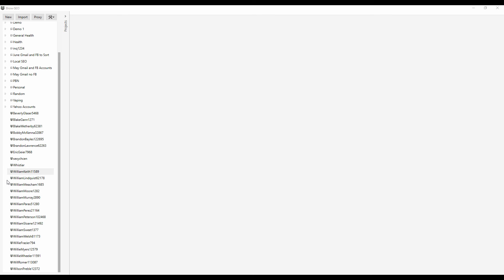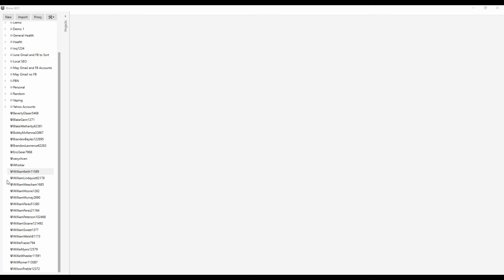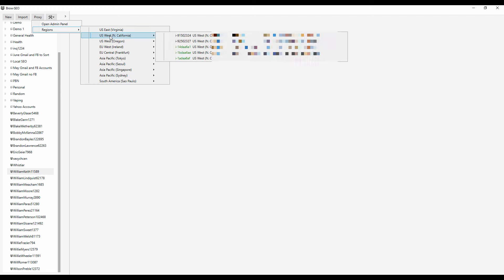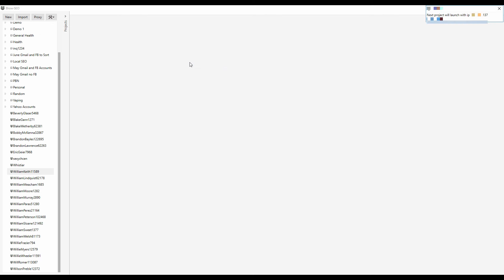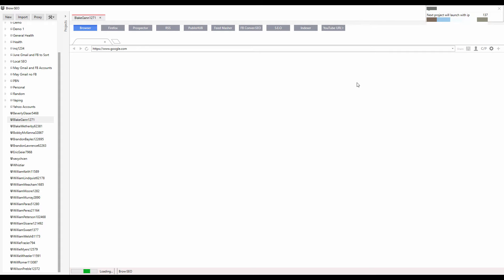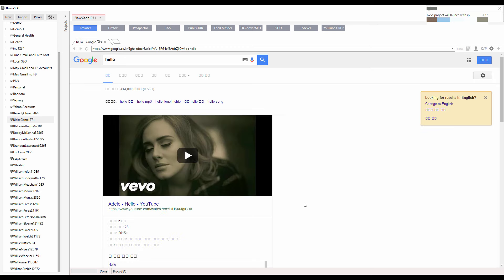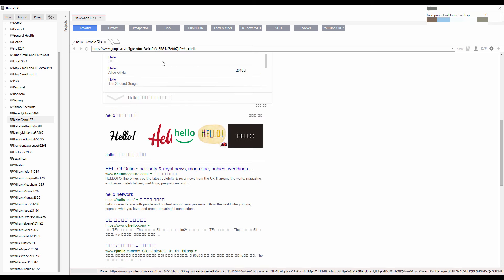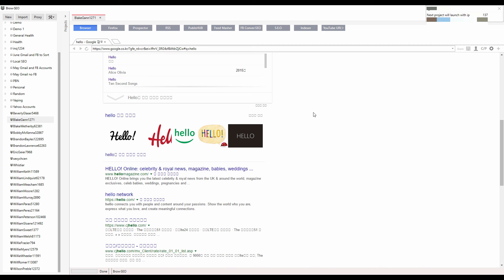BrowSEO High Quality IP Solution Integration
Seamlessly activate and create proxies from all over the world using some of the fastest and most secure IP's at a fraction of the cost. The IP Solution is dedicated and while you re using them no one else ever is.